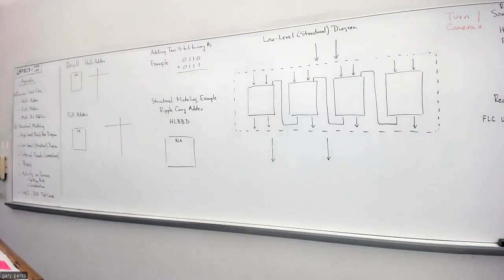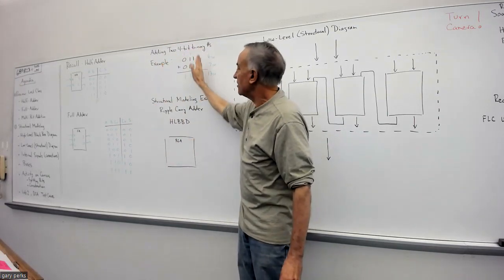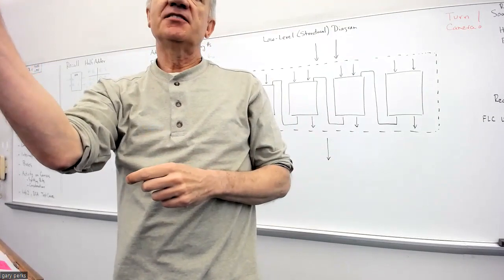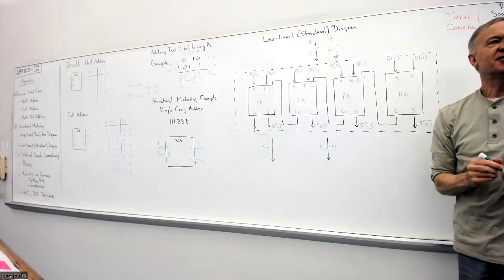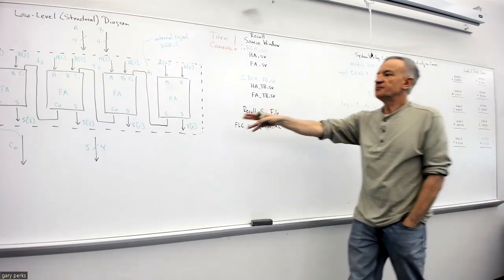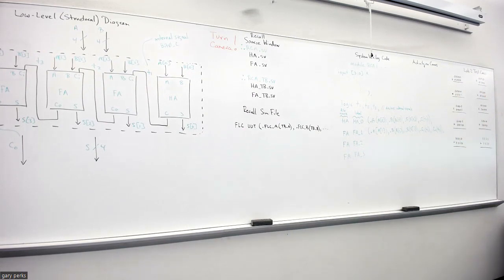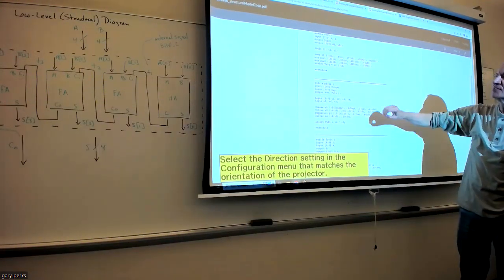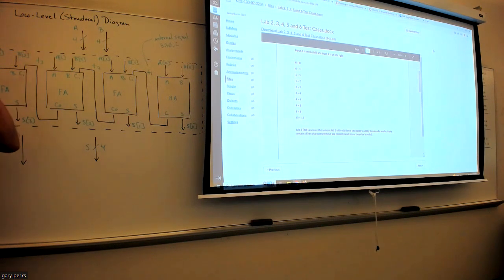CPE133 Meeting6 Sec3